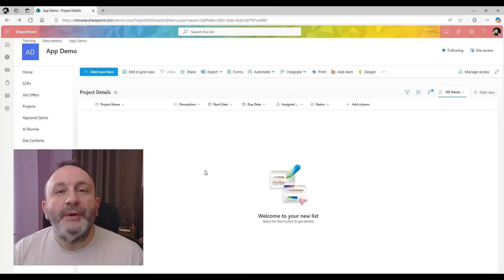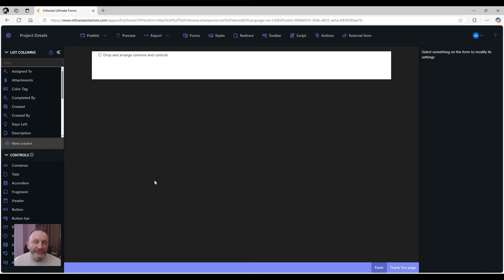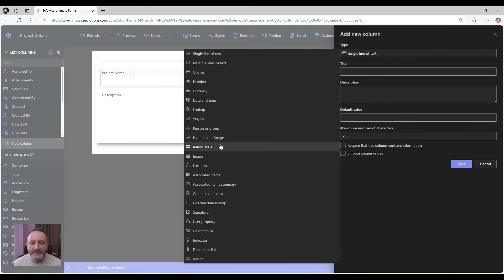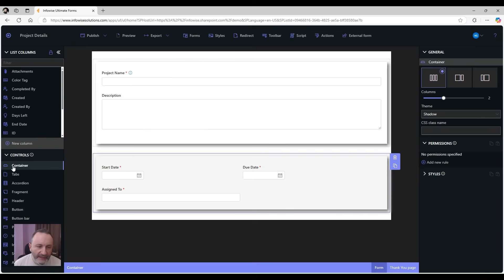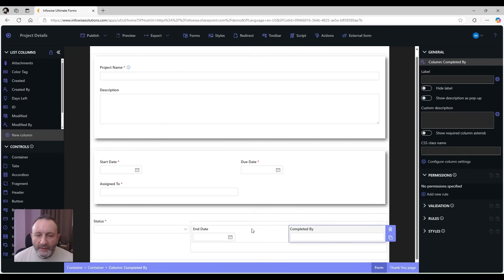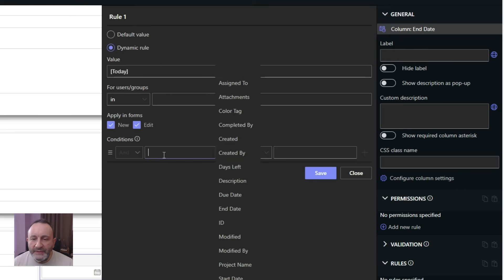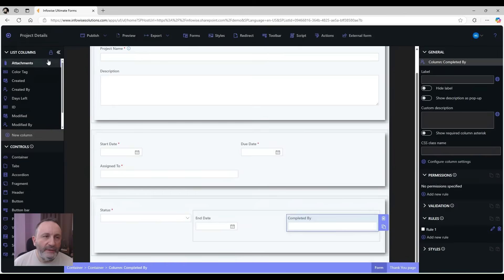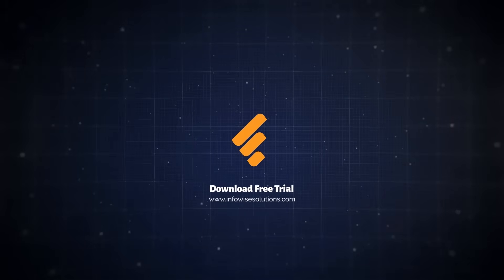Create Dynamic Forms in SharePoint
🧐 Smart dynamic forms in SharePoint possess unique features:
* Responsive layout
* Column permissions
* Advanced rules
* Conditional validation
* Public form feature

😎 Infowise Ultimate Forms is a complete SharePoint platform. It enables everyone to easily create business solutions without a single line of code. It is fully independent and does not require Power Apps or Power Automate to operate.